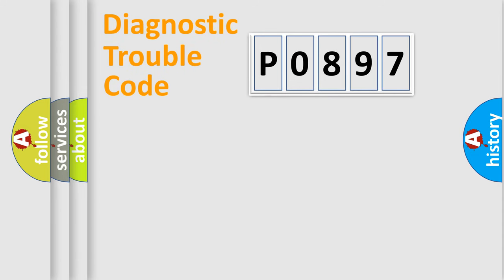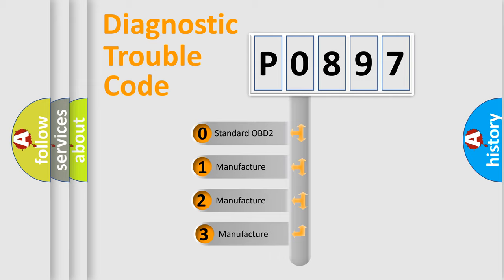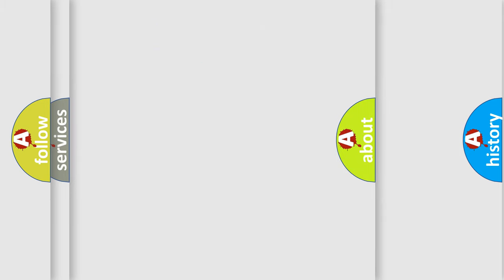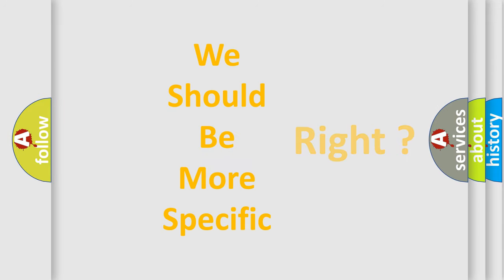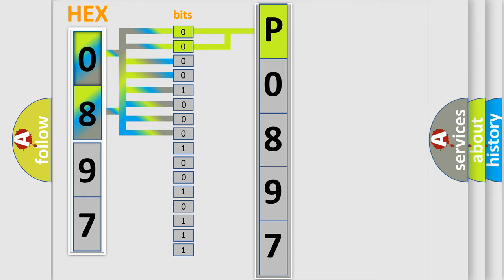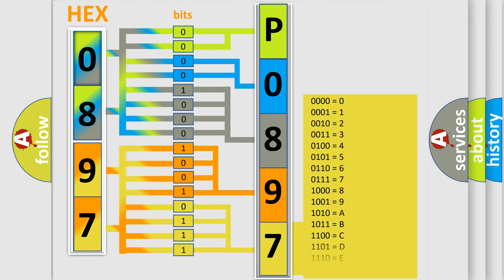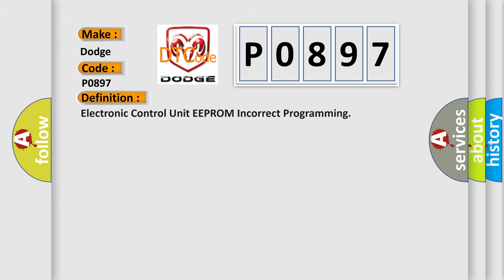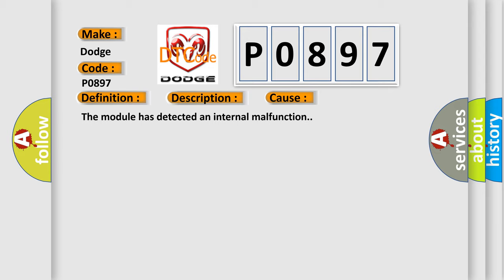DTC Dodge P0897 Short Explanation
Contents:
0:21 Basic DTC analysis according to OBD2 protocol standard.
1:48 Insight into programming
2:58 A diagnostically understandable description of the Diagnostic Trouble Code
3:05 Basic error definition

Make:
Dodge
Code:
P0897
Definition:
Electronic Control Unit EEPROM Incorrect Programming
Description: